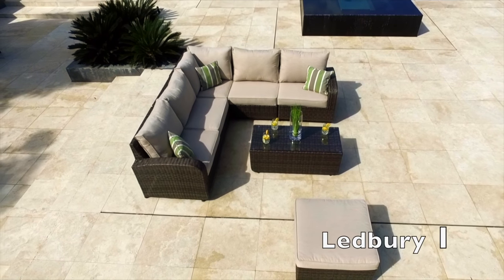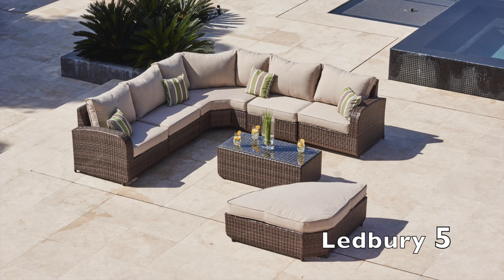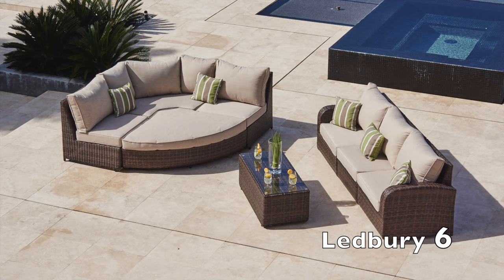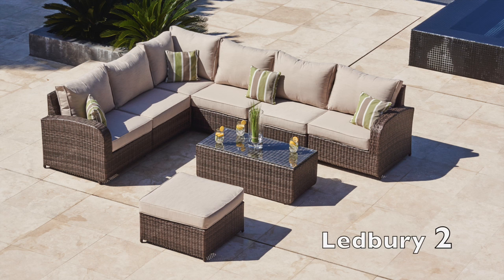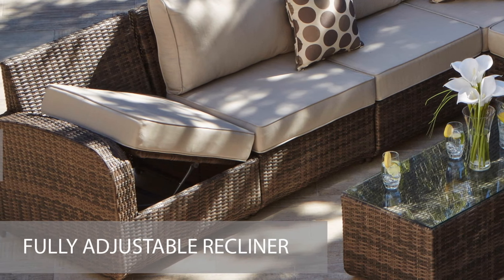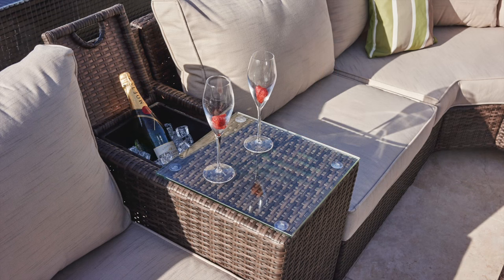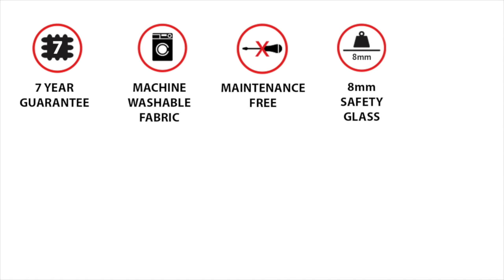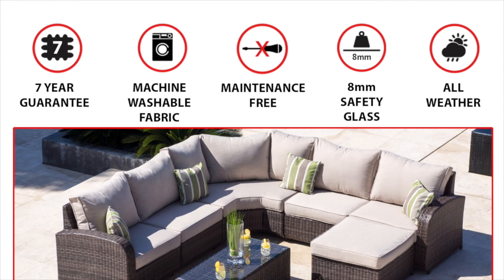Moda Furnishings Rattan Garden Furniture: Ledbury Modular Sofa Combos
Rattan modular sofa combinations with added arm rests from our Ledbury Range.